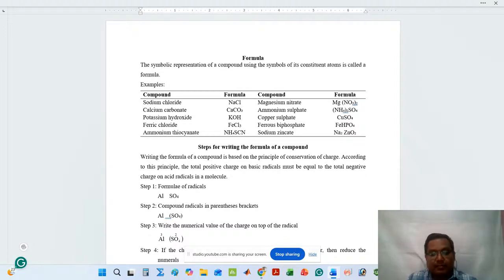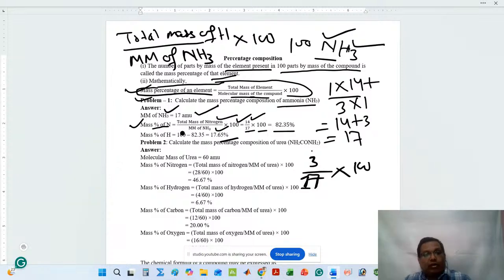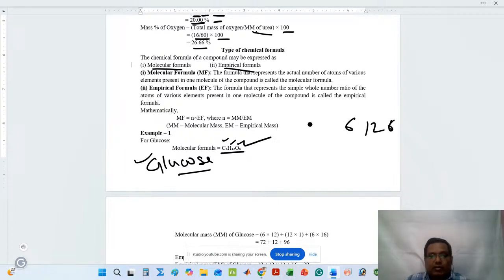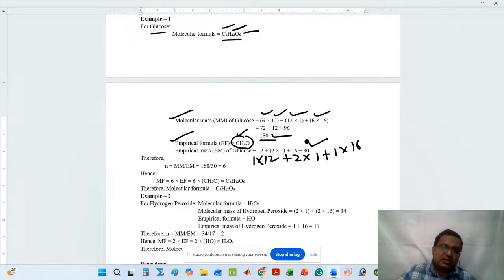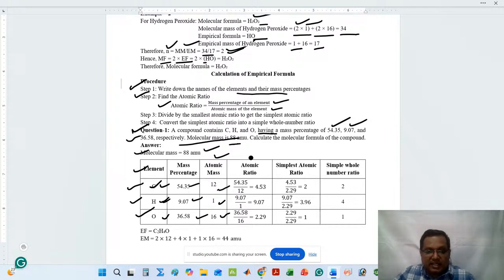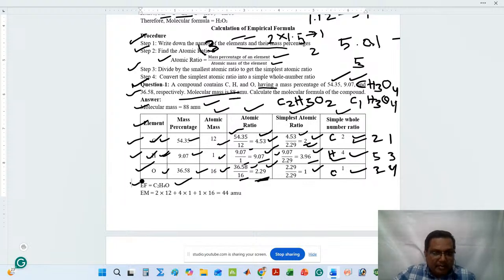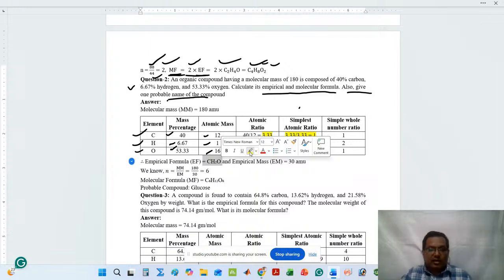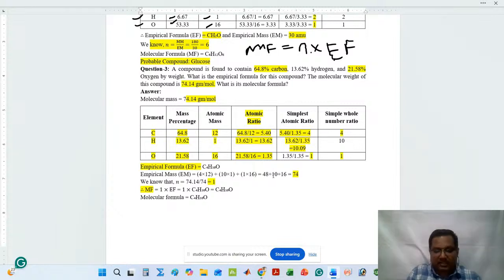+2 first-year chemistry class 6: Some Basic Concepts of Chemistry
Percentage composition, Type of chemical formula, Calculation of Empirical Formula
For today's class note, visit the websites: pabitrachemistry.in, pabitrachemistry.com, pabitrachemistry.org